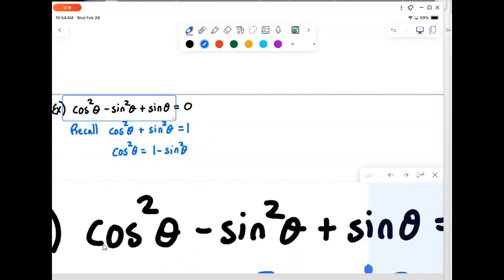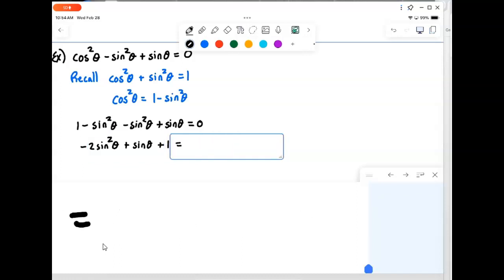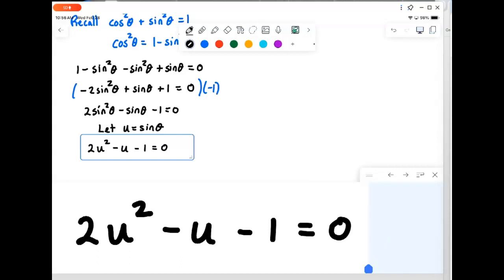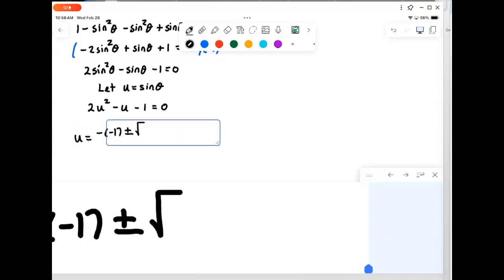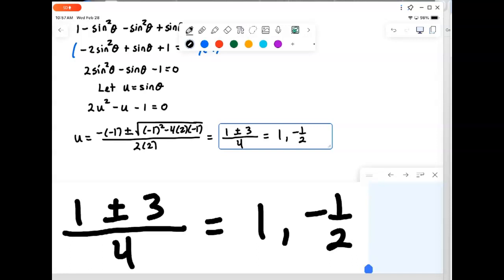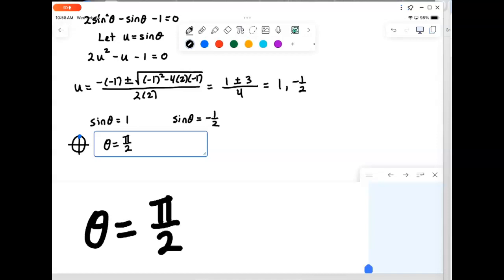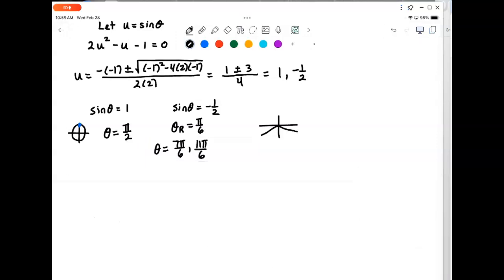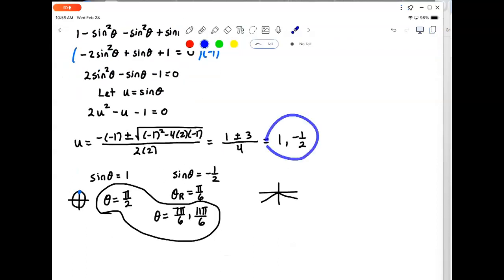Solving Trig Equations 8